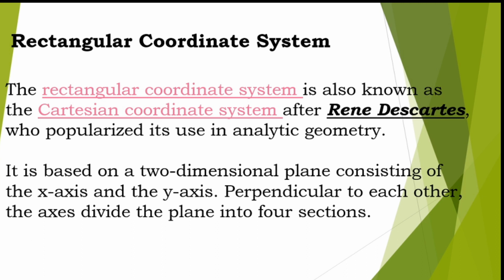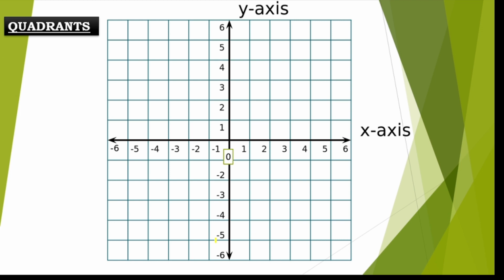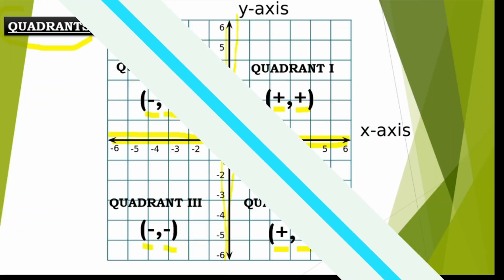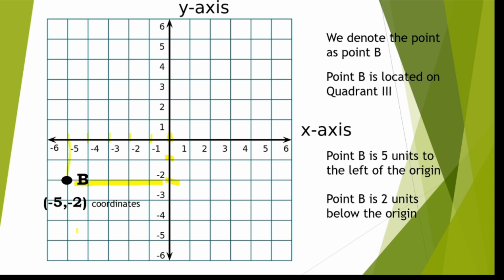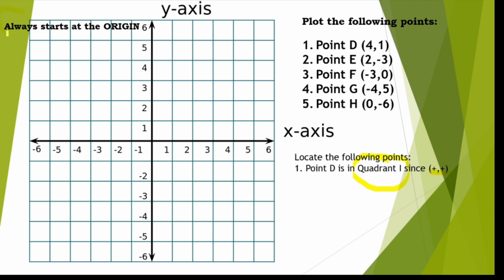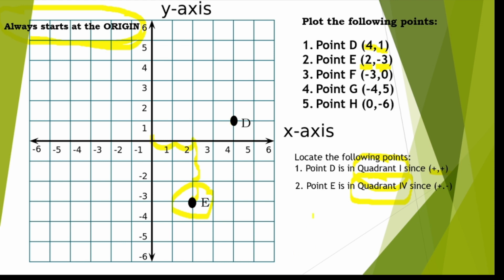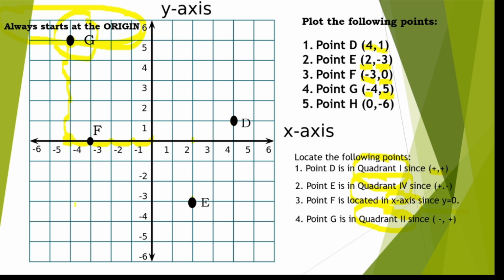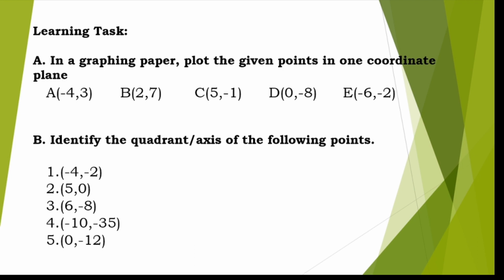Rectangular Coordinate System (Introduction, Definition, Parts) and Plotting of Points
This is under Week number 4, Introduction of Rectangular Coordinate System.
Included also in the video how to plot points in a Rectangular coordinate plane and how to locate points in a Cartesian Coordinate Plane.